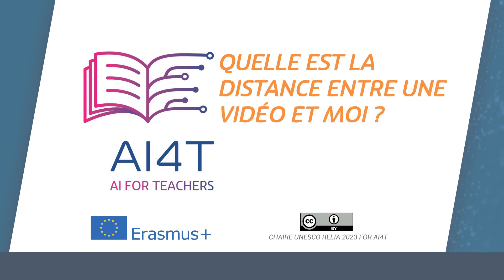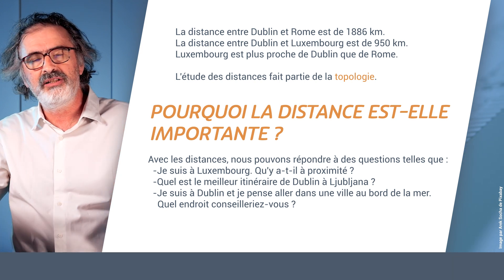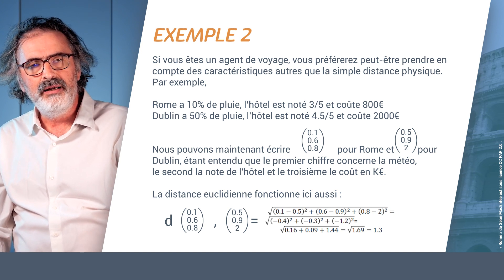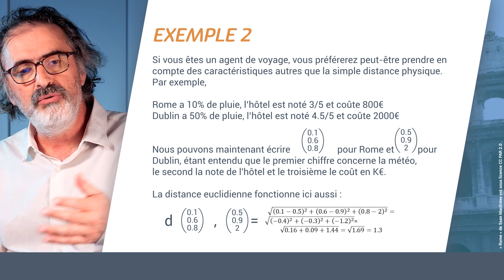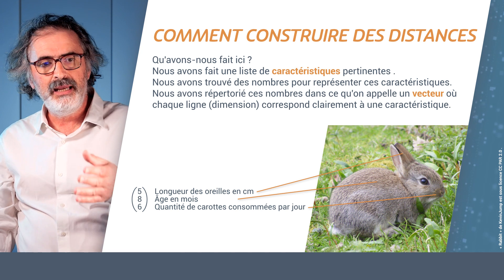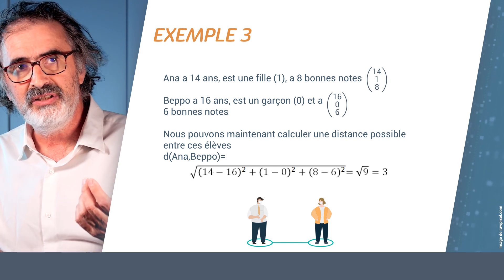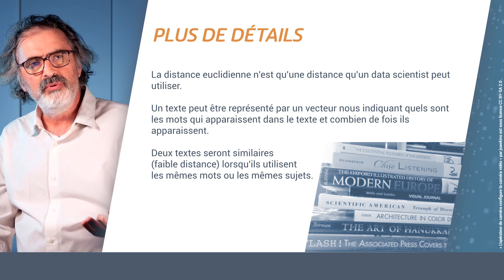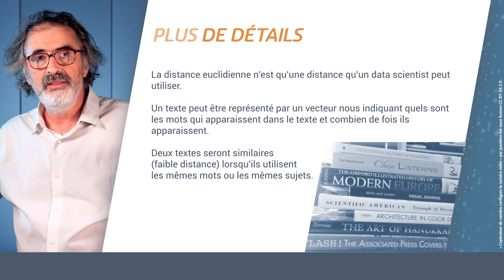Quelle est la distance entre une vidéo et moi ?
Les distances peuvent être mesurées entre toutes sortes de choses. Typiquement, entre les textes et donc entre les livres ou les vidéos. Mais en suivant ce qu’une personne regarde ou lit, nous pouvons identifier les personnes avec des textes et donc aussi avoir des distances entre les personnes. En fait, la création de distances entre toutes sortes d’entités aide l’IA.

Cette vidéo a été créée pour « AI for teachers, An Open textbook » qui fait partie du projet AI4T.